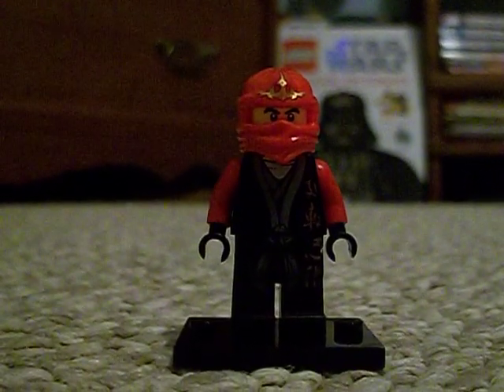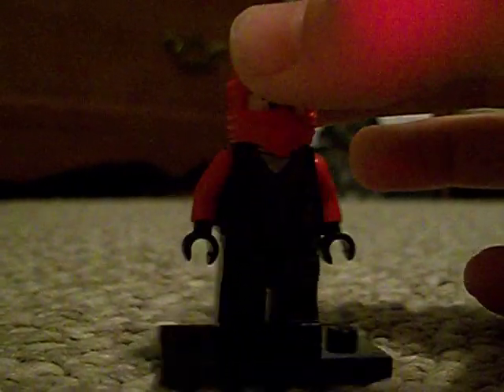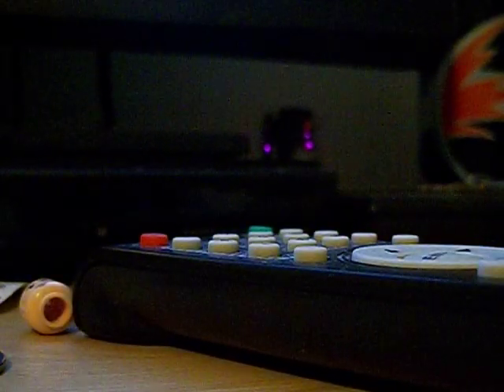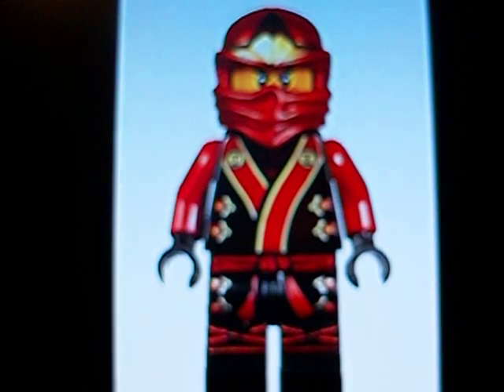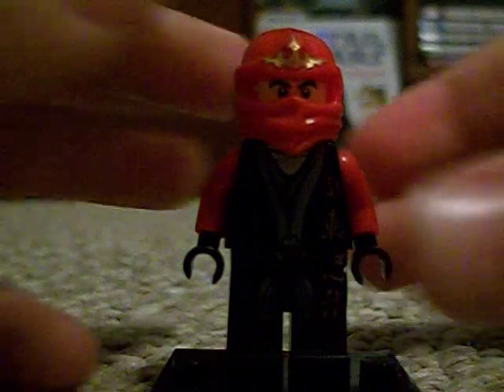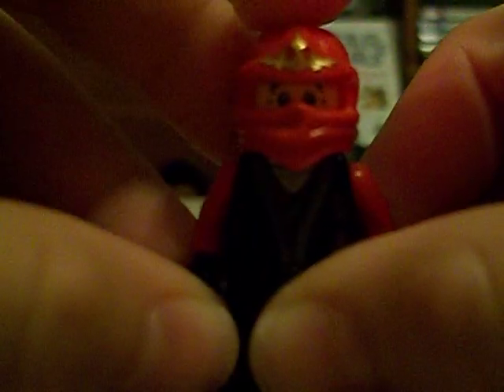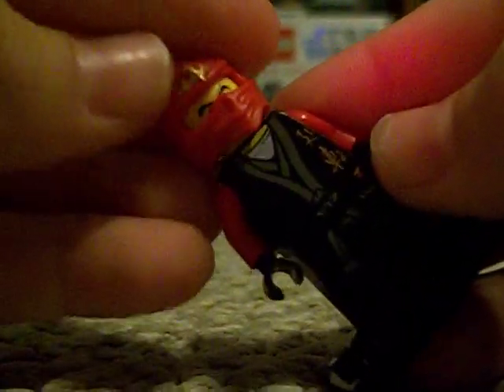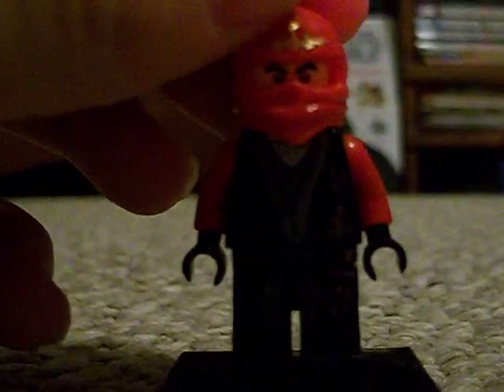Custom 2013 Ninjago Kai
Hello and today I'm showing you my custom 2013 LEGO Ninjago Kai. I Sub 4 Sub!